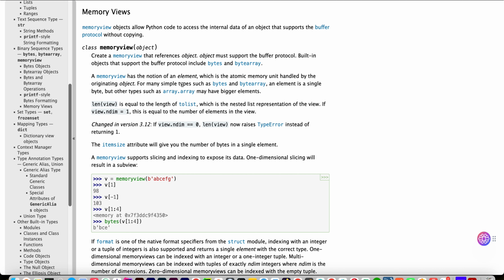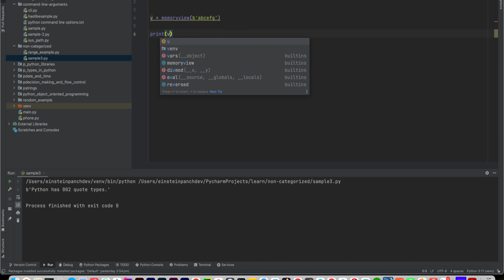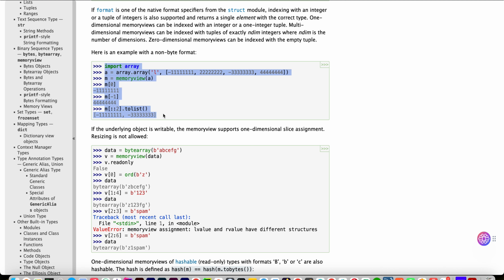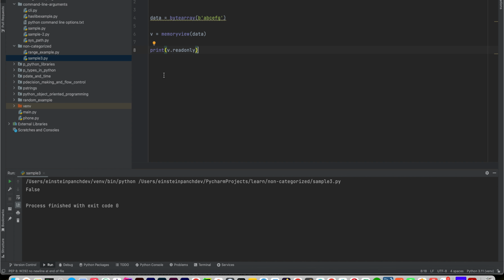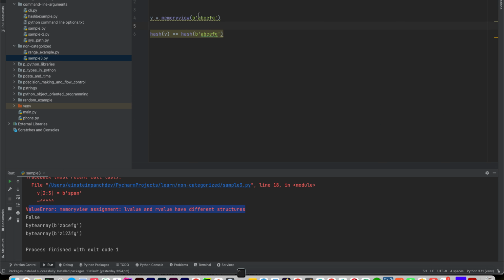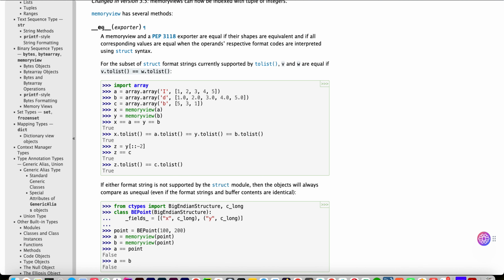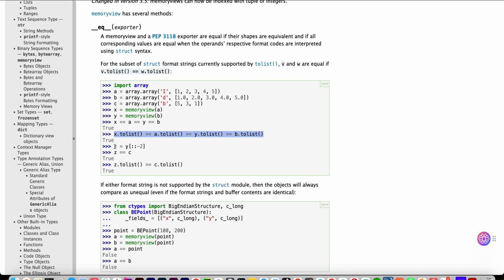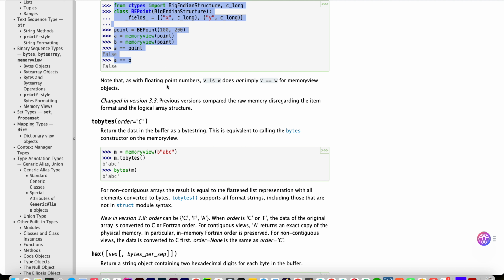36 - Built-in Type - Memoryviews and its operations - Part 1 | Python by examples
Built-in Type - Memoryviews and its operations - Part 1 | Python by examples